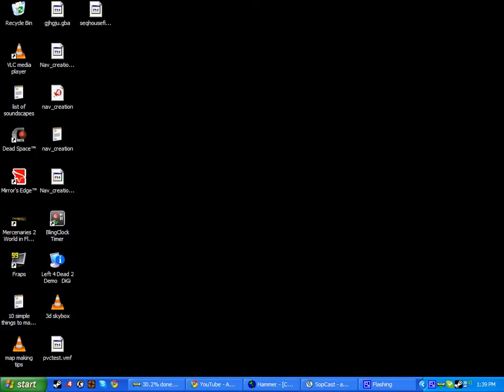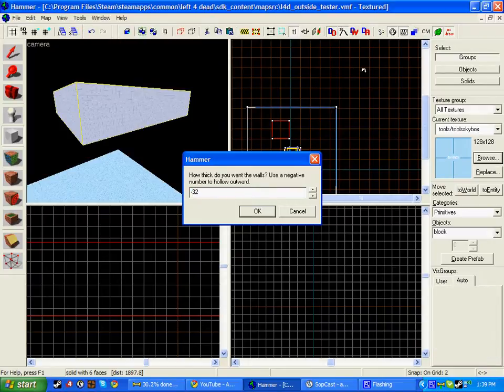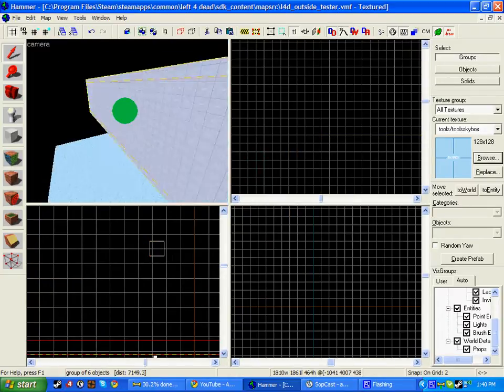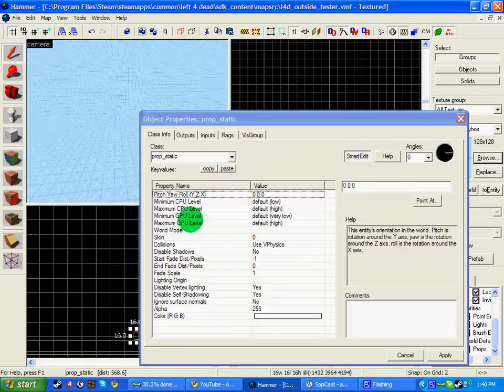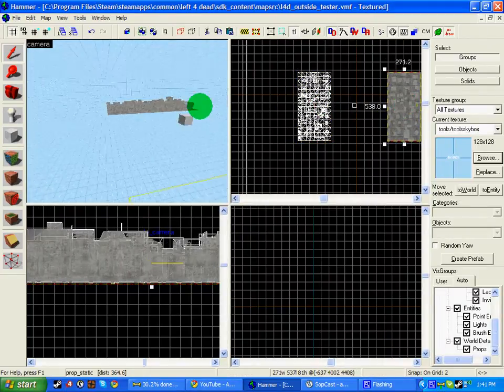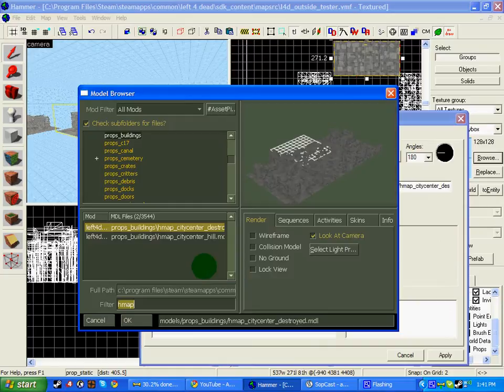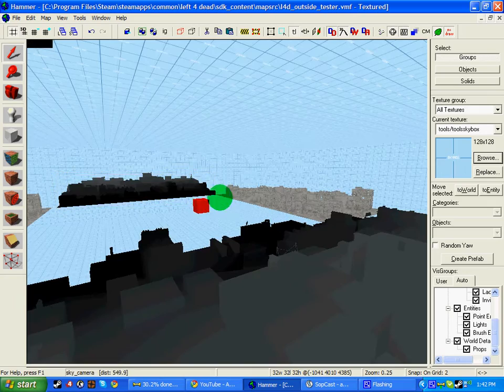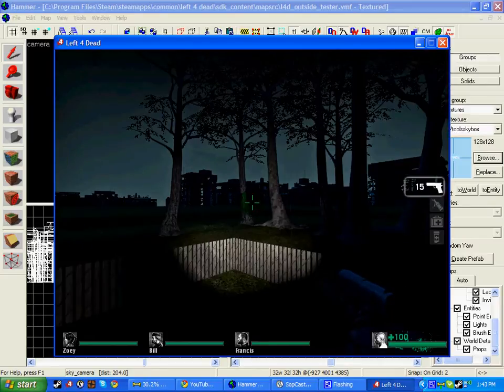Left 4 Dead Mapping Tutorial 20 - 3D Skybox's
This is a brief tutorial on how to create 3D skyboxes with surrounding buildings

This is a small brief way of doing it ... not the total proffesional way :)